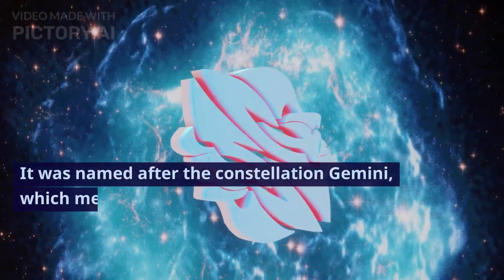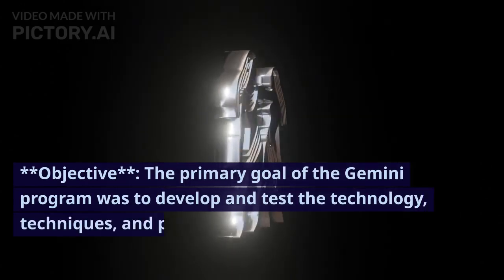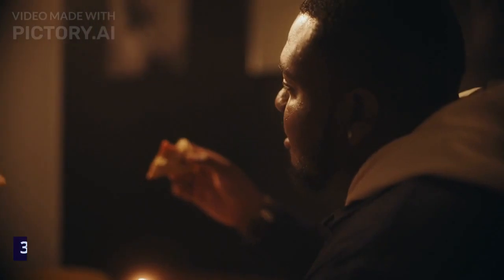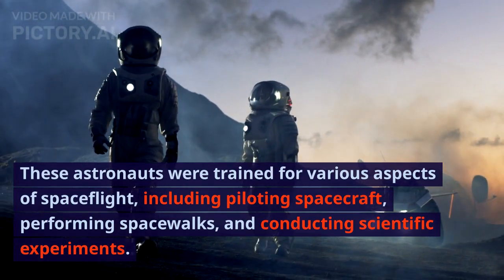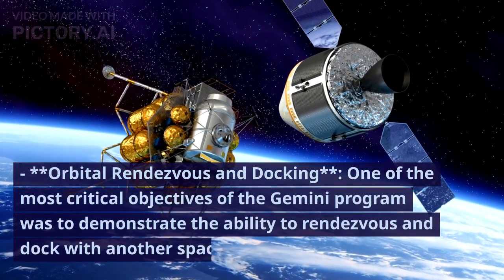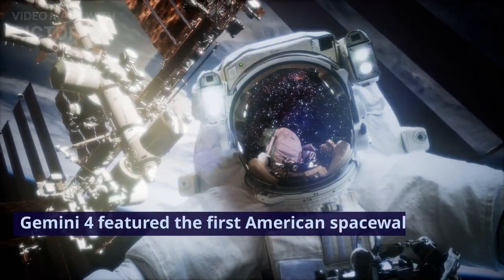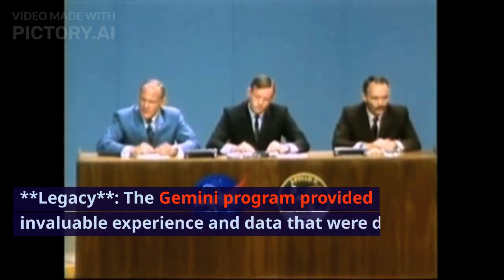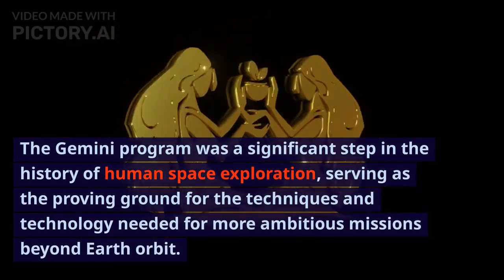Gemini Program Of NASA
The Gemini Program of NASA was the agency's second human spaceflight program, conducted between the Mercury and Apollo programs from 1961 to 1966. The program aimed to develop the techniques and technologies needed for the US to achieve its goal of landing astronauts on the moon.

The Gemini spacecraft was designed to carry two astronauts and perform rendezvous and docking maneuvers in space, a crucial skill needed for future lunar missions. During the program, NASA successfully completed ten manned missions, including long-duration flights, extravehicular activities (spacewalks), and docking with other spacecraft

The Gemini Program made several significant technological and scientific advances in human spaceflight, including the first rendezvous and docking of two spacecraft, the first American spacewalk, and the development of procedures critical to the success of the Apollo Program

gemini Program
wally Schirra
Scott Carpenter
Deke Slayton
Space Race
space Exploration
human Spaceflight
Suborbital Flights
orbital Flights
freedom 7
redstone Rocket
atlas Rocket
Space Capsules